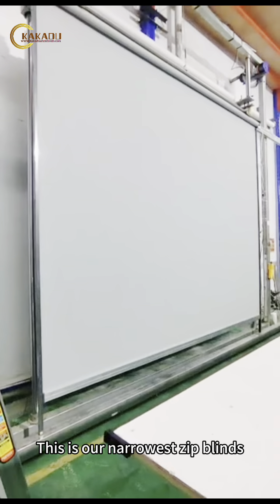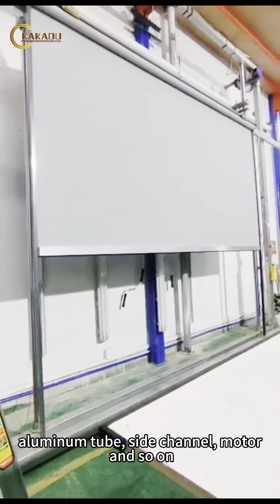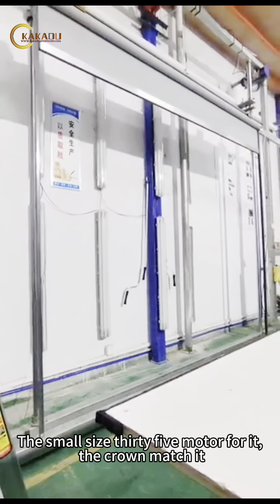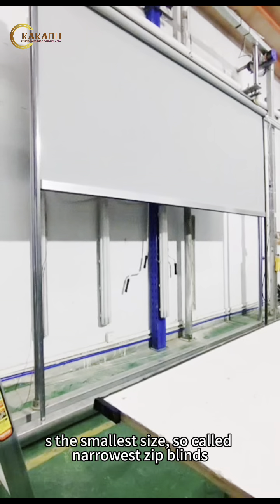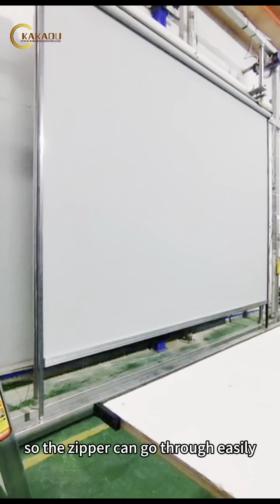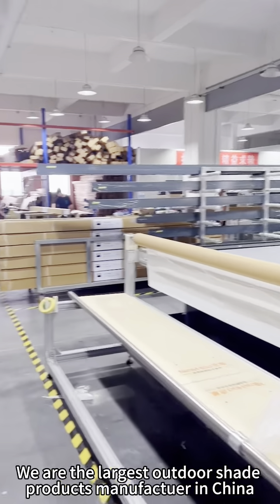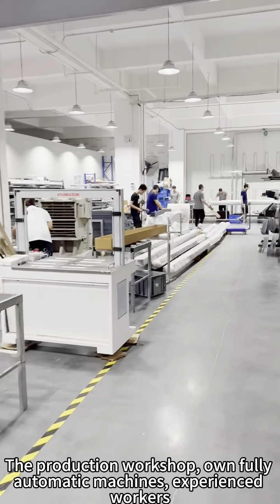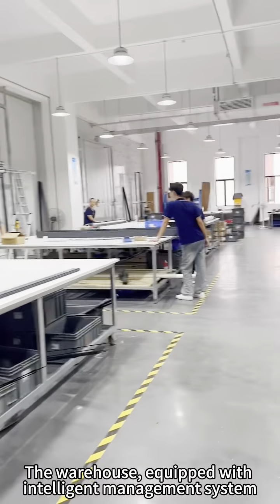Kakadu Aluminum Narrowest Zip Track Outdoor Blinds#outdoor#zipscreen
Take your outdoor living to new heights with Kakadu Aluminum Narrowest Zip Track Outdoor Blinds! Enhance your space with these sleek and stylish blinds that provide ultimate privacy and sun protection. Transform any patio or balcony into your own oasis with a touch of modern elegance. Don't miss out on this must-have addition to elevate your outdoor experience!